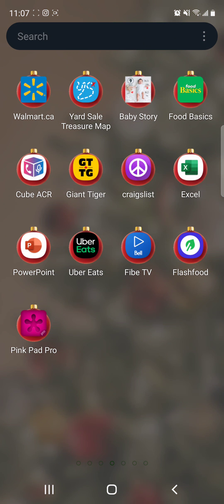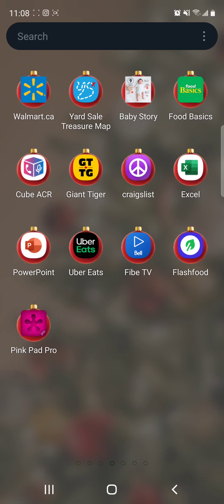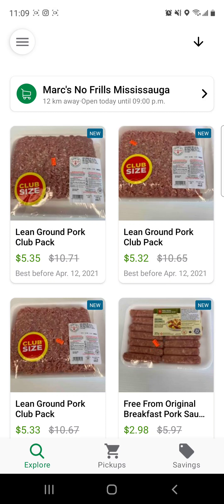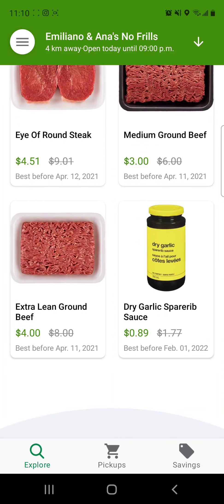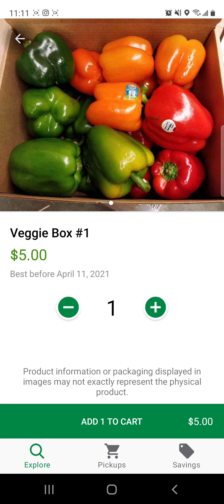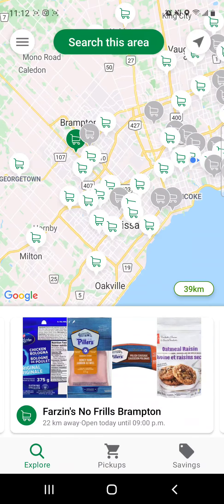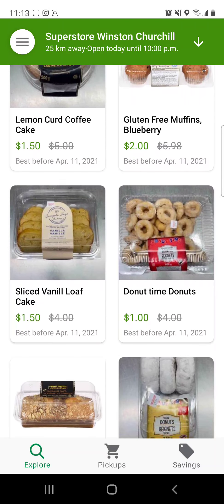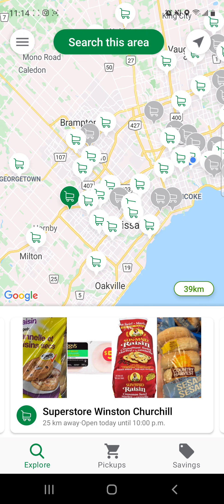Purchase cheap groceries on this App without any coupons - Extreme couponing in Toronto, Canada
Hi everyone ☺

Did this quick video as I've had a few people ask me lately on Instagram about more ways to save money when grocery shopping, and if I had any other tips for them! There's so many different ways for you to save your money, here's just one of many, this time using the Flashfood app.

Here is where you can find my various accounts across social media & tons of coupon-related links to help you save money!